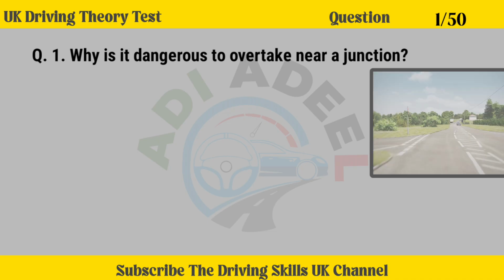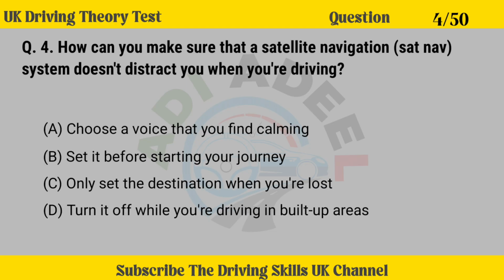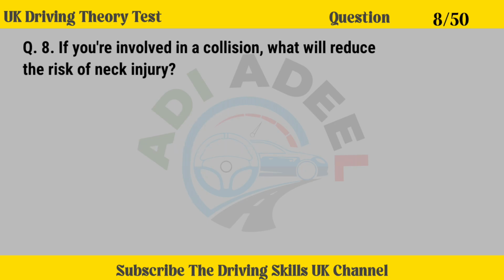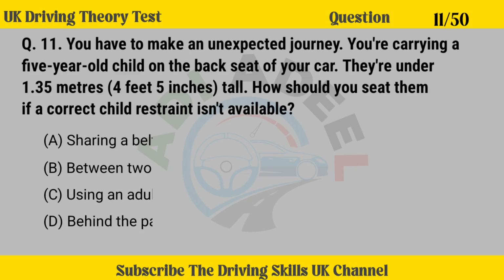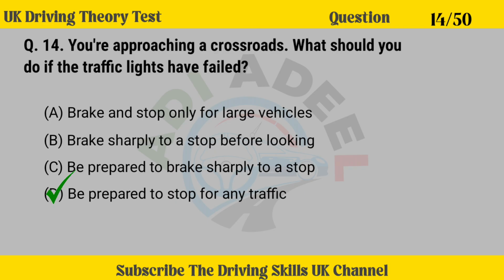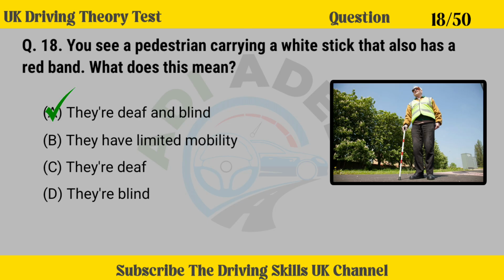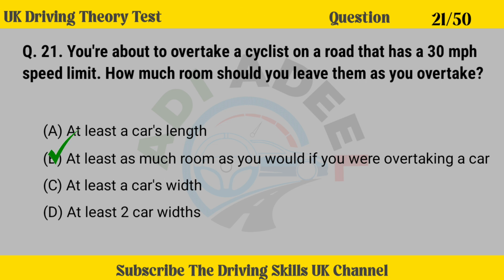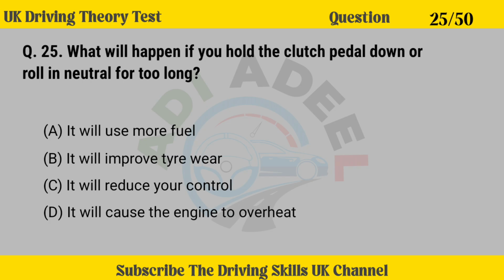UK Driving Theory Test 2026 | GK Question & Answer | DVSA Practice Test 9 A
Prepare for your UK Driving Theory Test with this complete GK practice video!

In this video, you’ll learn important UK driving theory test general knowledge questions and answers, including road signs, traffic rules, DVSA updates, and learner driver basics. This mock test style video is designed to help beginners and learners pass their DVSA theory test 2026 on the first attempt.

Whether you’re revising for your car driving theory test UK, practicing road sign questions, or improving your driving knowledge, this video is perfect for you. Watch till the end to test yourself and boost your confidence before the real exam.

 Topics covered:
✔ UK Driving Theory Test GK
✔ Road Signs Questions
✔ DVSA Mock Test Practice
✔ Traffic Rules & Safety
✔ Learner Driver Tips

Good luck with your UK driving test — practice daily and drive safely!